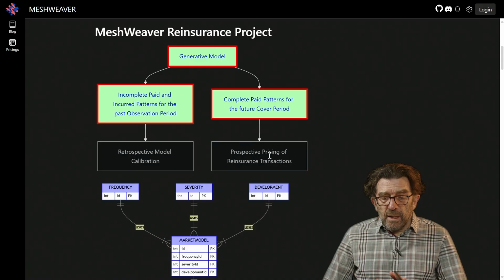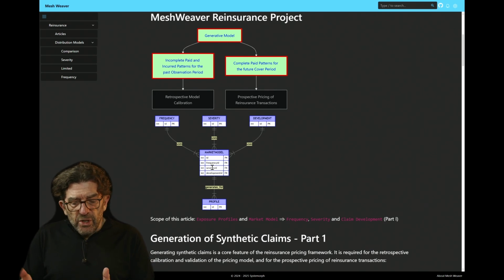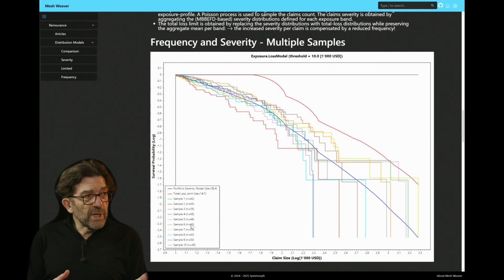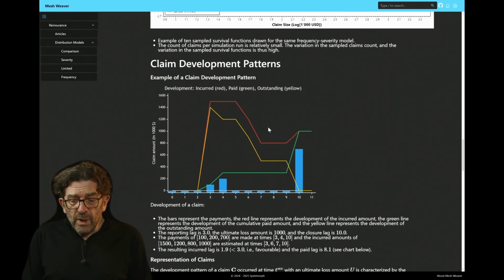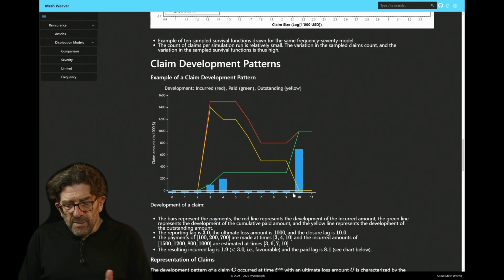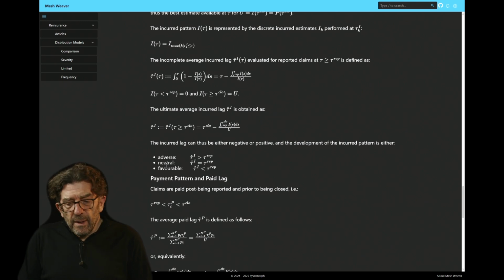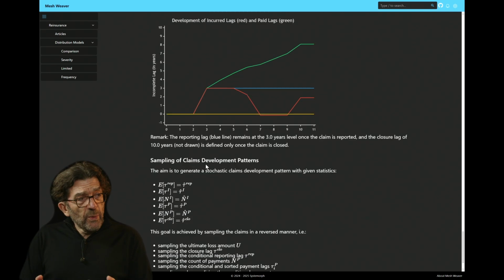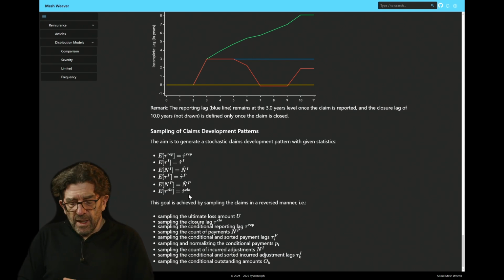Claim Generation with Frequency and Severity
Stefan and Roland explore claim generation in MeshWeaver’s generative model, focusing on frequency and severity. Using exposure profiles and the market model, the MBBEFD distribution generates realistic severity curves. A simulation yields 38 claims, near the expected 38.4, with variability highlighting non-proportional risks.

0:00 Intro
0:46 How to combine an Exposure Profile with band-specific Exposure Curves to derive the overall Frequency -Severity Curve.
5:20 Conventional approaches miss the variability.
6:10 Foundation for sampling the Claim Development.
8:40 Aggregate (reduced) Statistics as a basis for calibration.
15:50 Comparison to Life models and outlook.
16:19 Outro